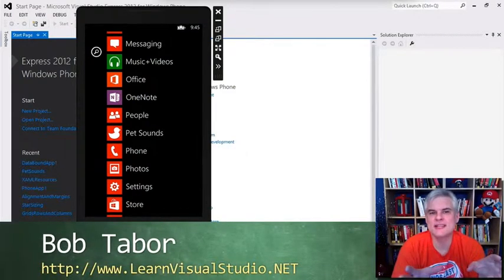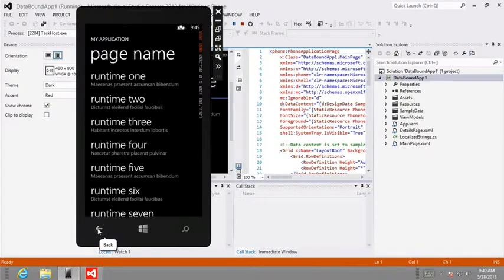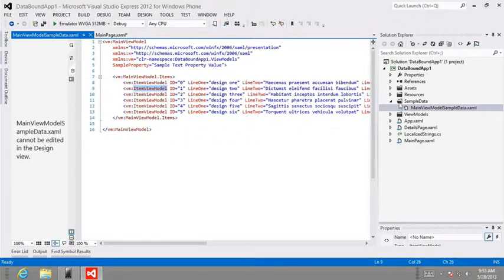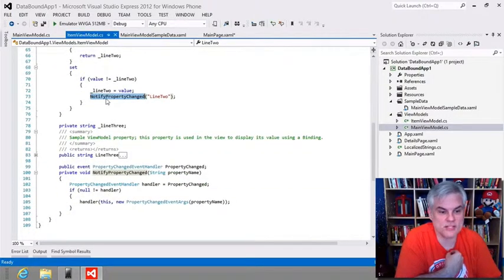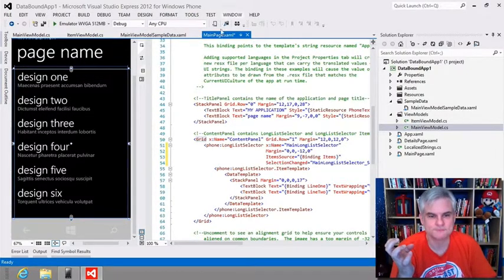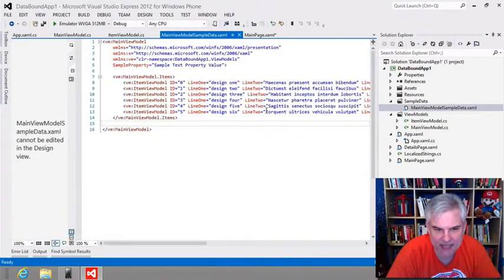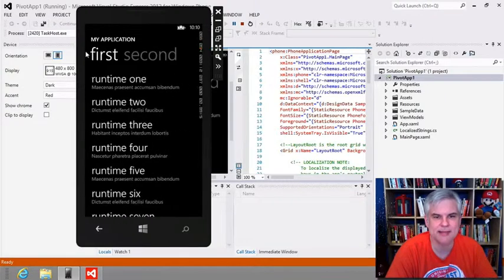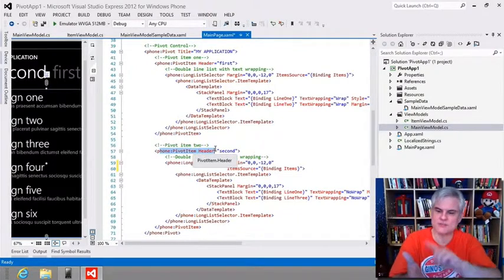Part 10 Overview of the Databound App and Pivot App Project Templates